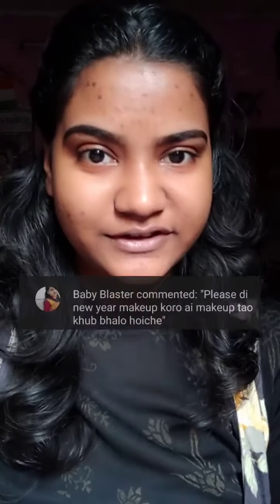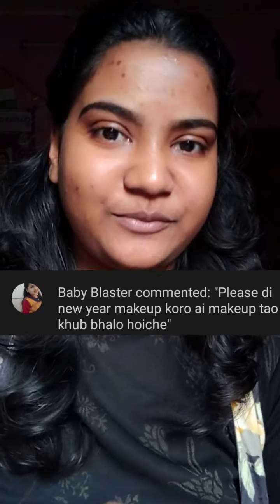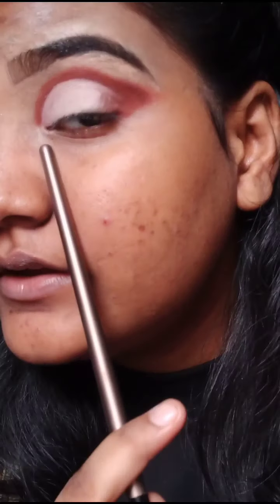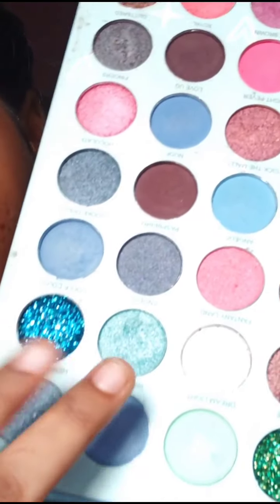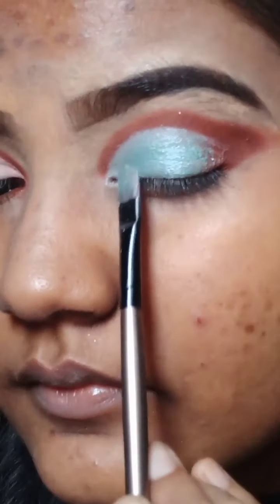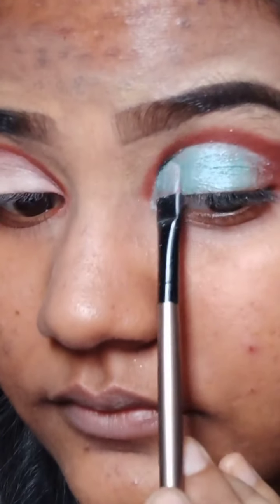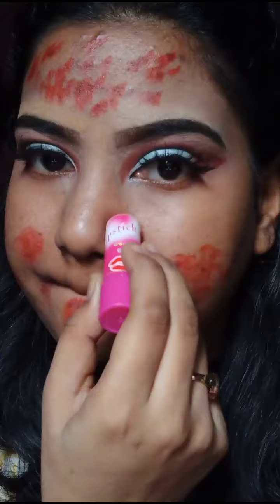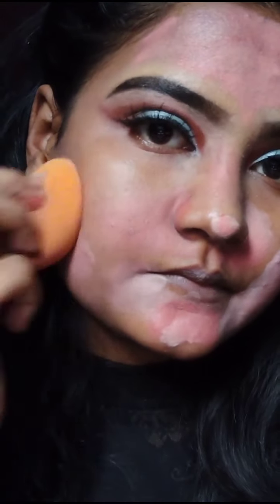💄||● Lipstick দিয়ে কি কোরে || New Year Makeup Look ● ||💄